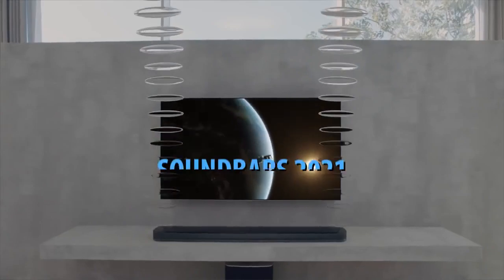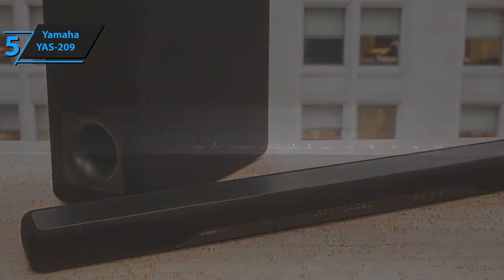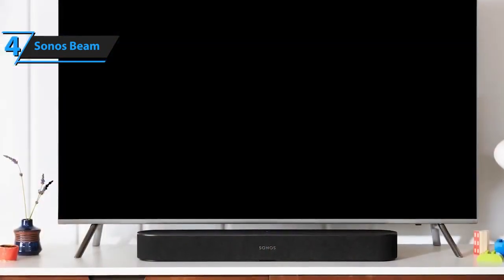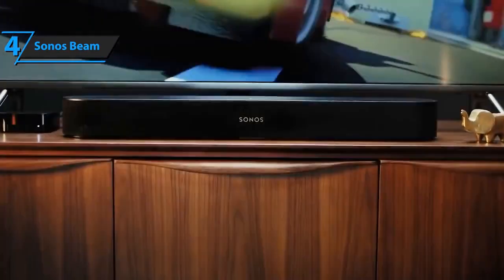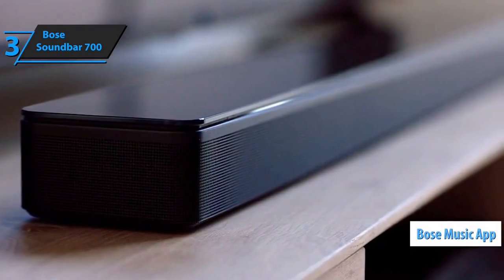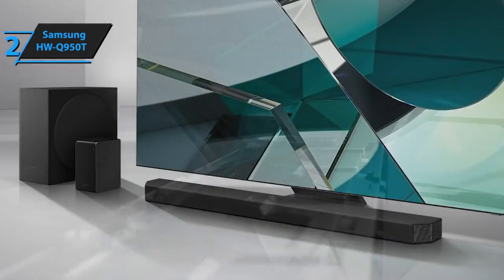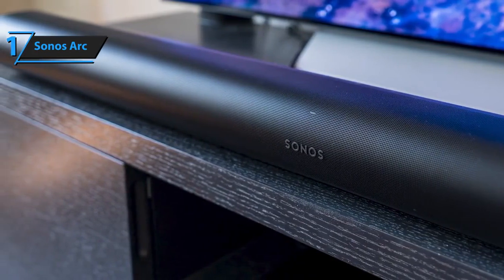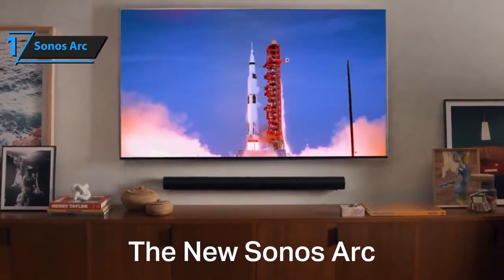Top 5 BEST Budget Gaming Headsets of [2021] |Top5List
➜ Links to the Best Soundbars 2021 we listed in this video:

►US Links◄
➜ 5. Yamaha YAS-209
➜ 4. Sonos Beam
➜ 3. Bose Soundbar 700
➜ 2. Samsung HW-Q950T
➜ 1. Sonos Arc
►UK Links◄
➜ 5. Yamaha YAS-209
➜ 4. Sonos Beam
➜ 2. Samsung HW-Q950T
➜ 1. Sonos Arc
►CA Links◄
➜ 5. Yamaha YAS-209
➜ 4. Sonos Beam
➜ 2. Samsung HW-Q950T
➜ 1. Sonos Arc